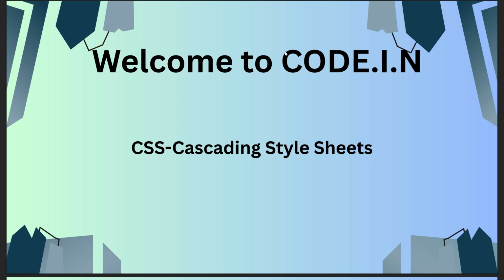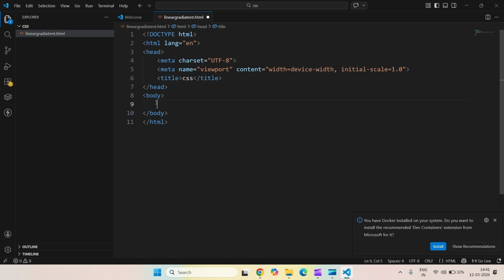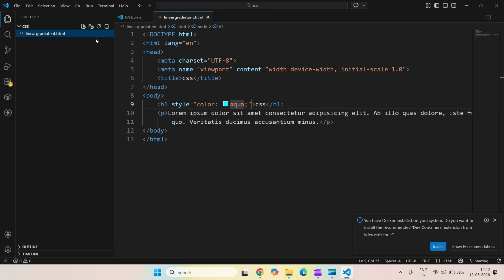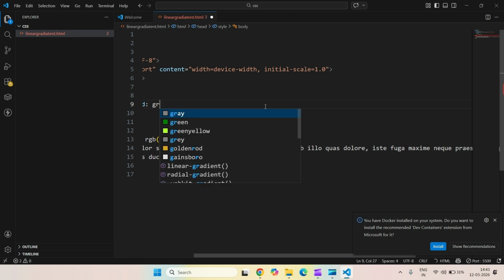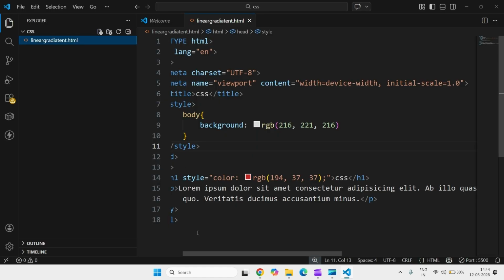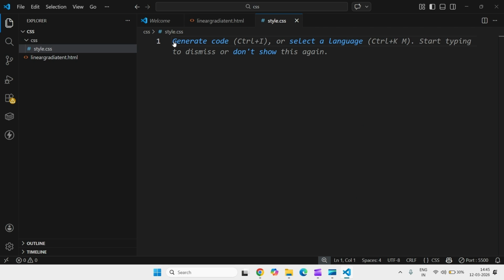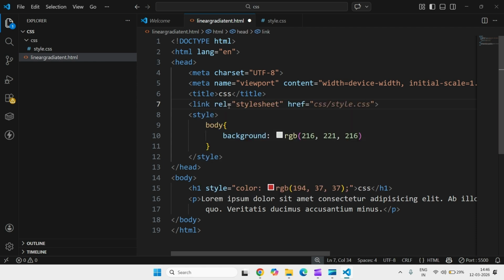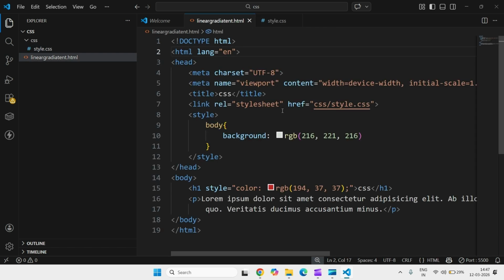Introduction to CSS | Learn CSS Basics for Beginners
CSS (Cascading Style Sheets) is used to style and design websites. With CSS you can change colors, fonts, layouts, spacing, and make your website look attractive and responsive.

Why CSS is used in websites

Basic CSS example

Perfect for beginners who want to start web development.